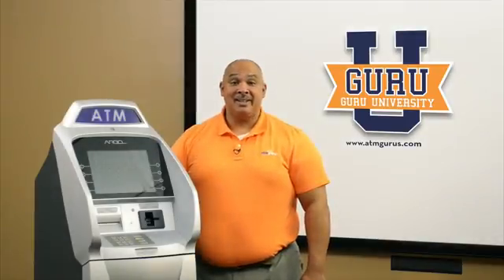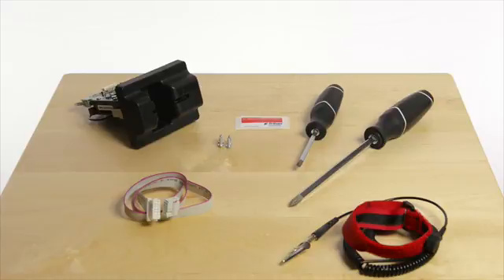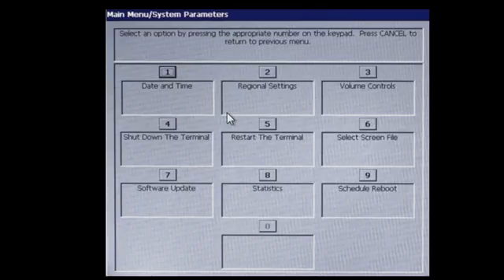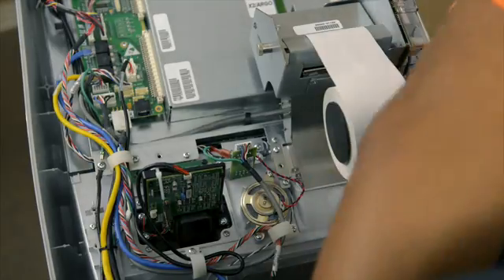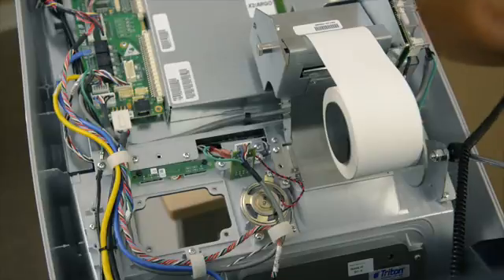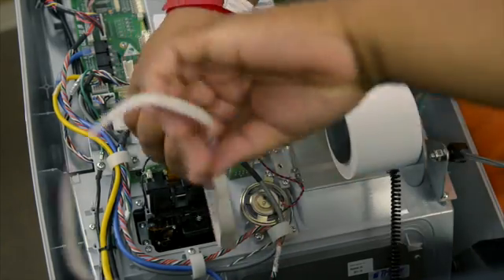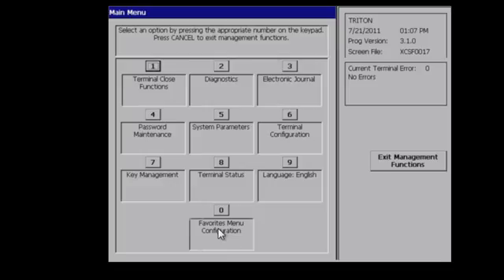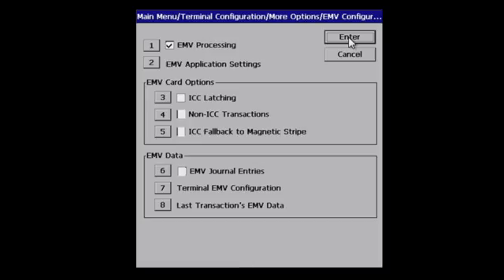ARGO 12 EMV Installation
ARGO 12 EMV Reader Installation